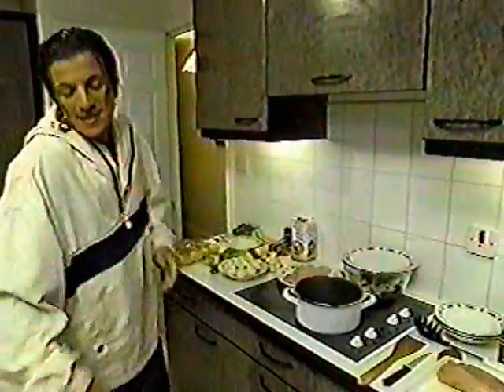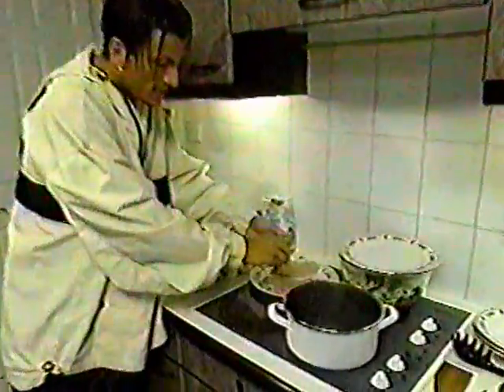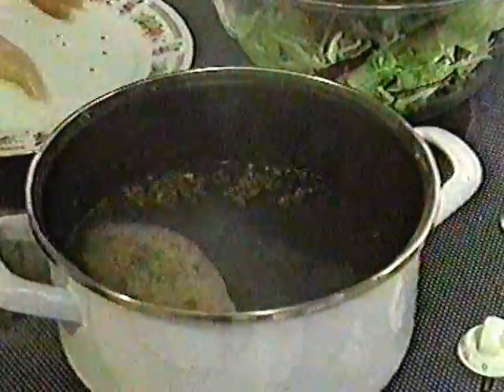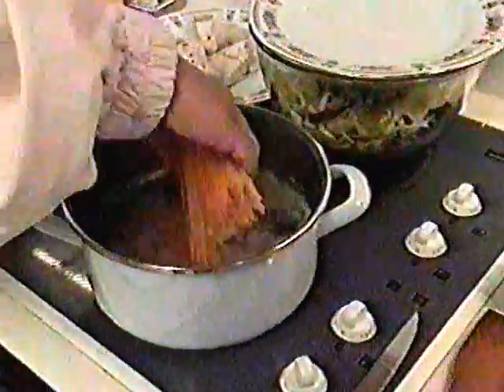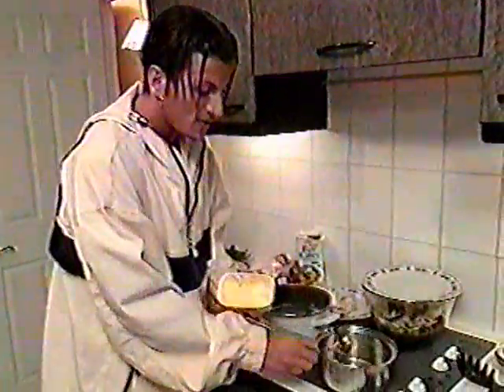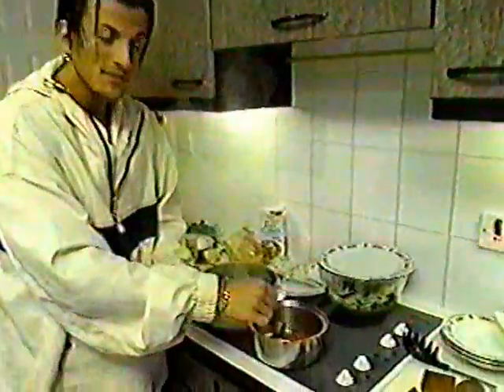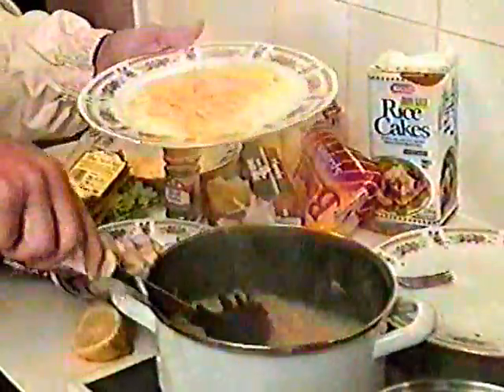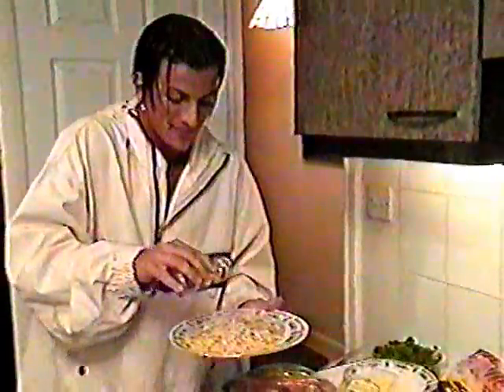Peter Andre - Cooks Pasta with Chicken and Herbs